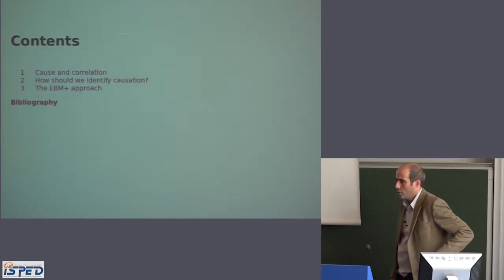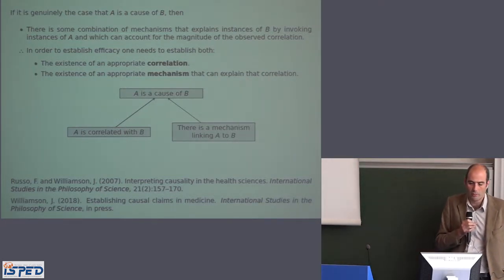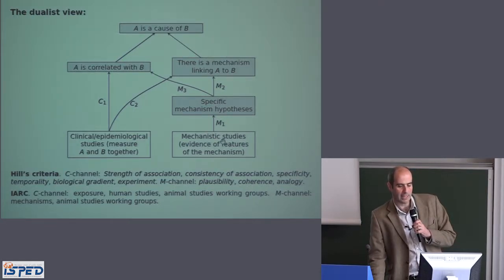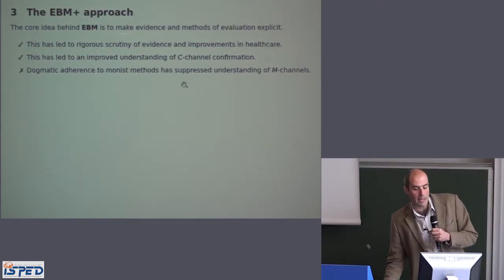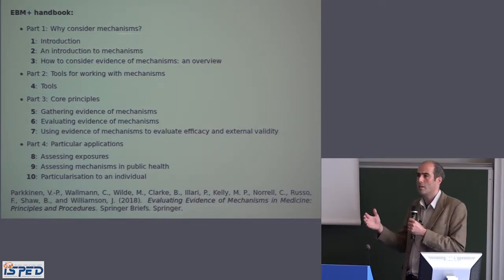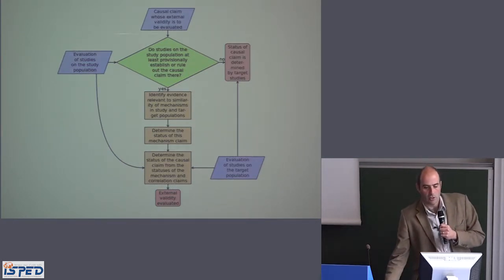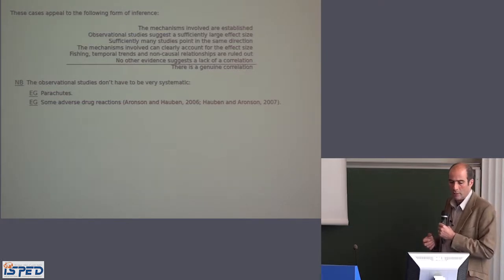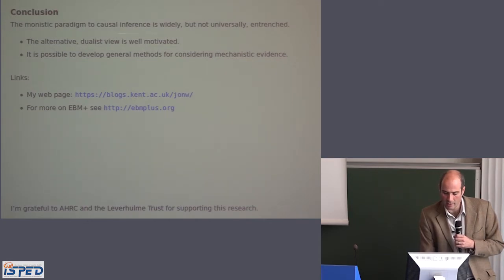Mai 2018 - Séminaire "P value and causality" - Jon WILLIAMSON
Titre : What is a cause and how can we identify it ?